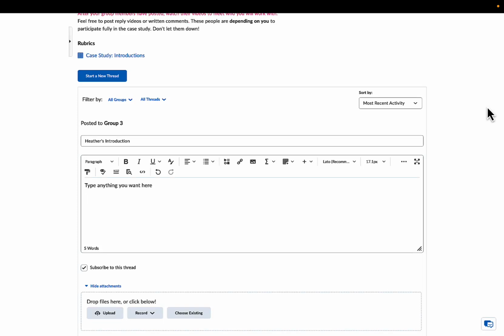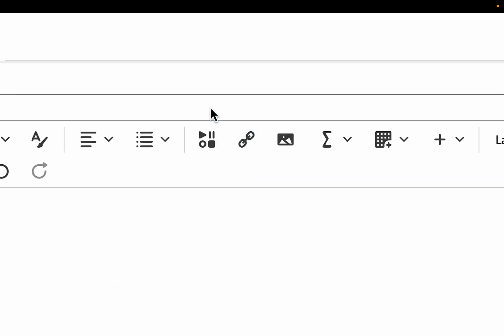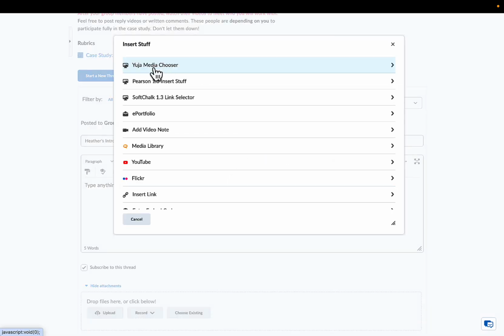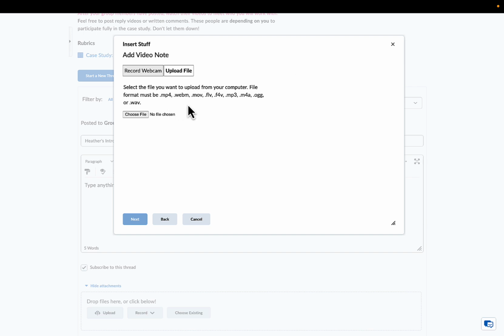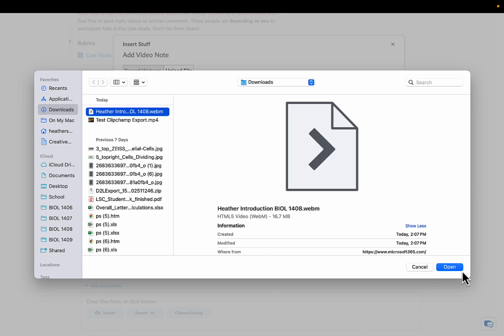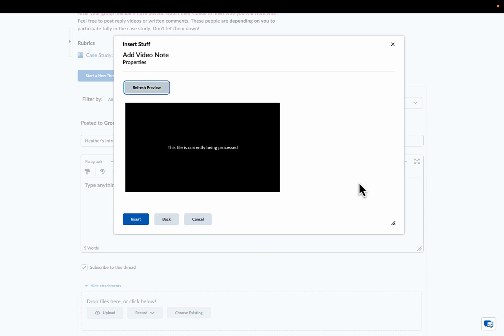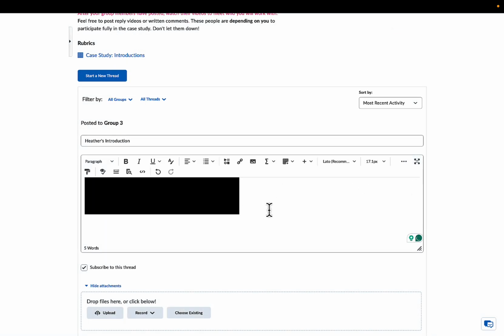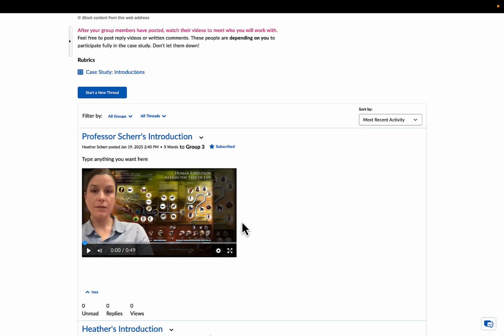Insert Video Note in D2L Discussion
How to embed a video file to view directly within a D2L Brightspace discussion. This method uses Insert Stuff - Embed video note - Upload File. It can be applied beyond discussion posts.